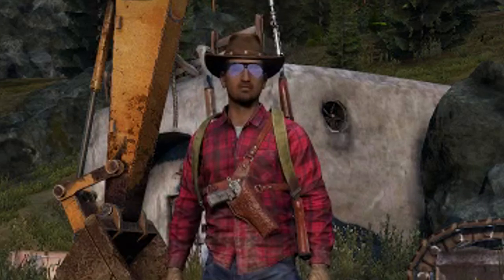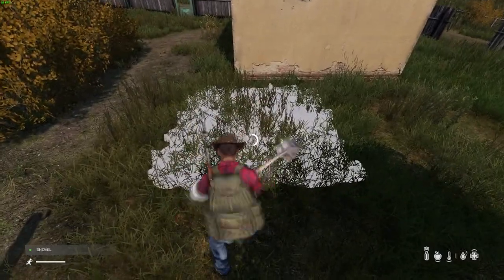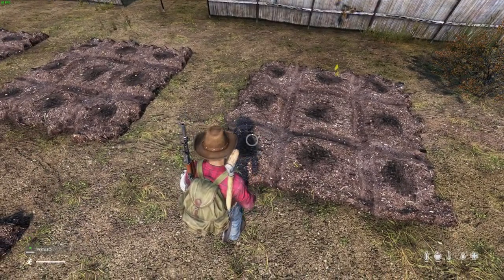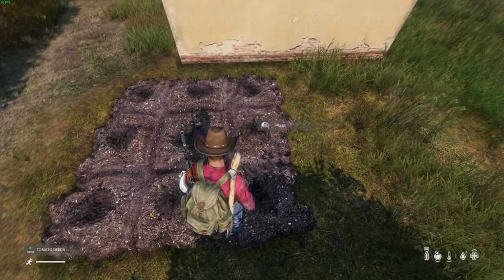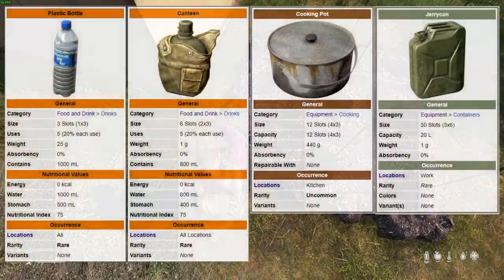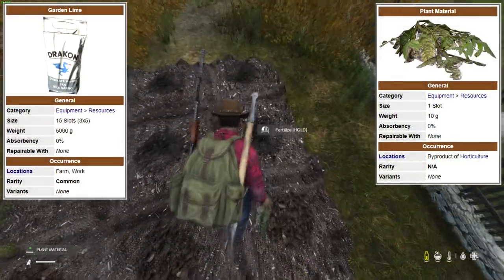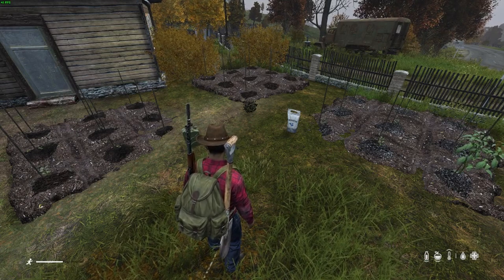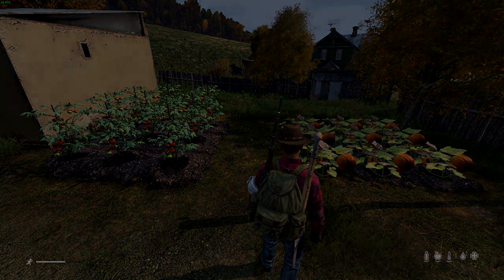DayZ Farming Guide - Quick and Easy [DayZ 1.01]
Farming in DayZ is the only way to guarantee you'll never die of starvation or dehydration. If you don't know the ins-and-outs of running your own farm, this video is for you.

Don't want to support me? Meh, can't blame ya.
But hey, I tried.